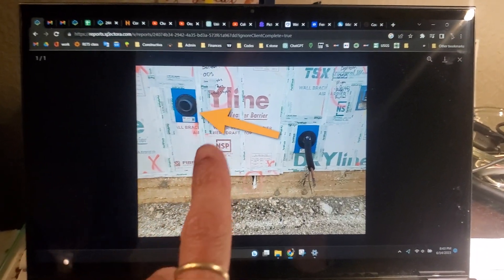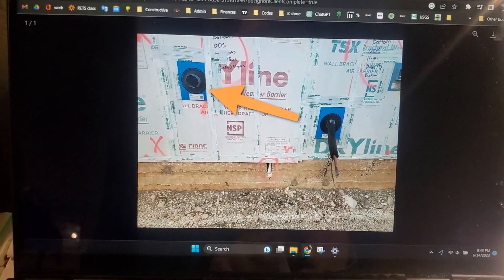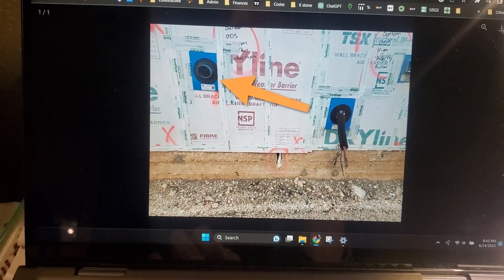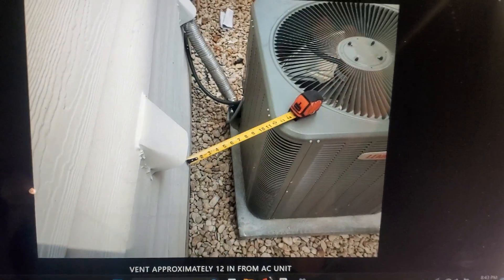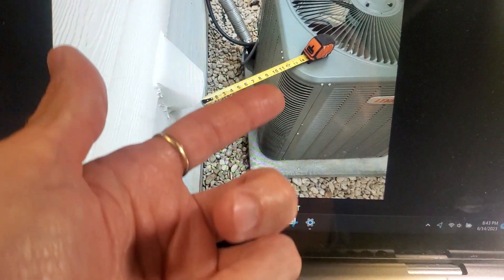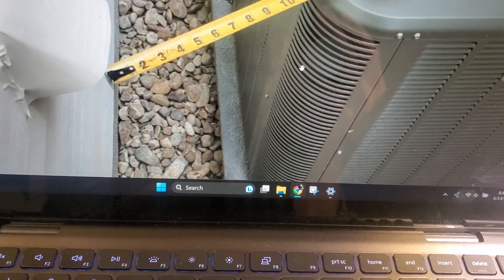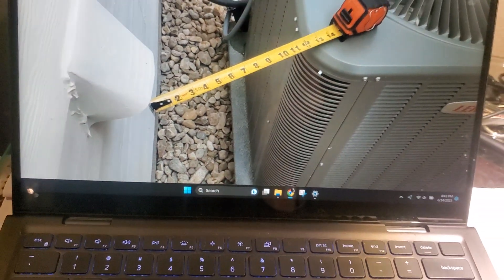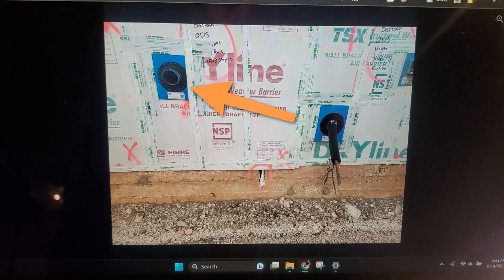Builder had their chance to fix it and didn't!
It's a shame that the builder ignored this item on the pre-drywall report. All the more reason to get these things documented!